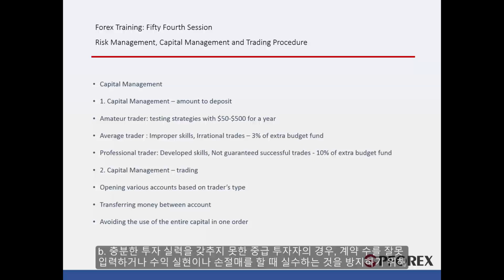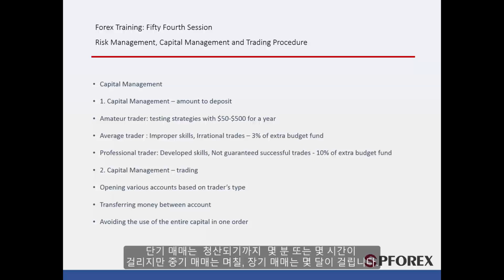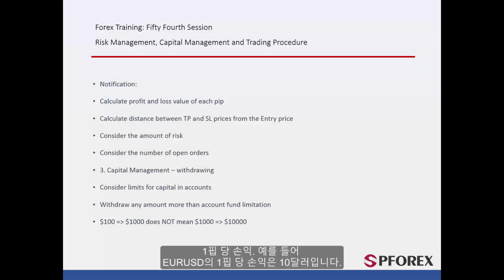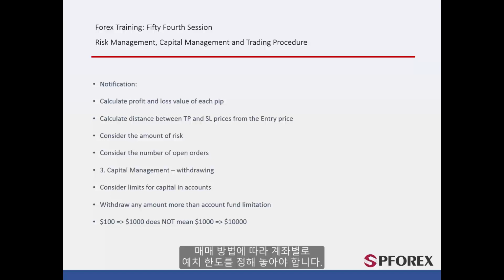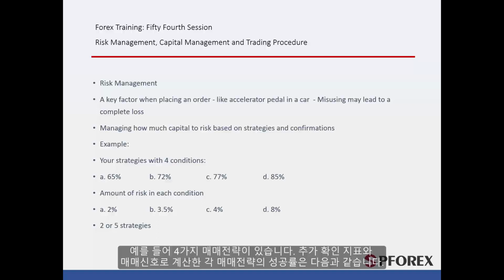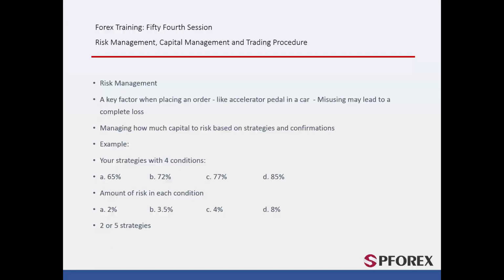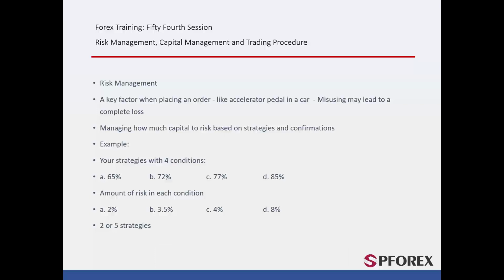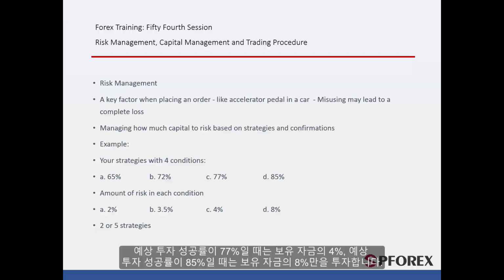54 매매 시 위험 관리 및 자금 관리